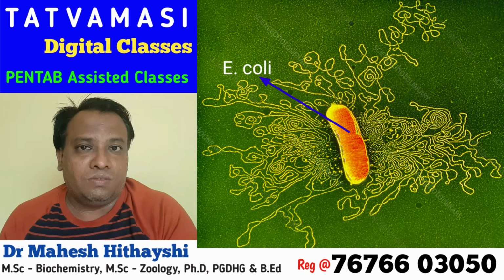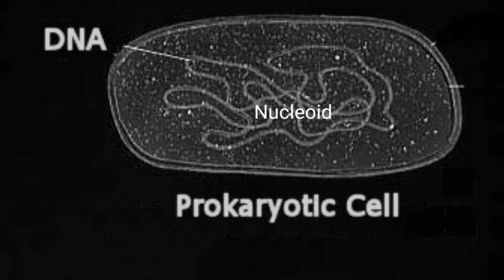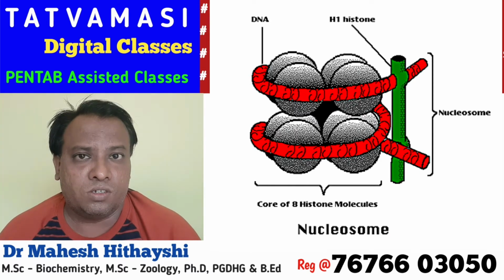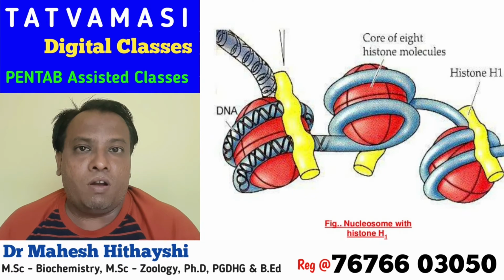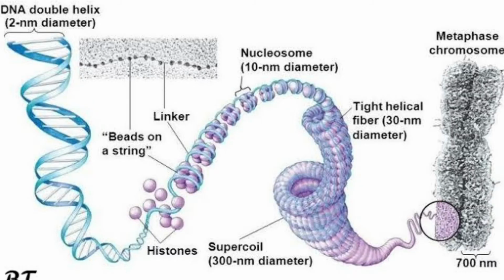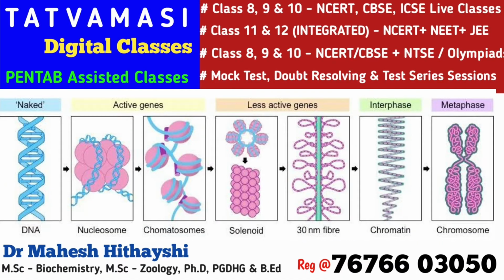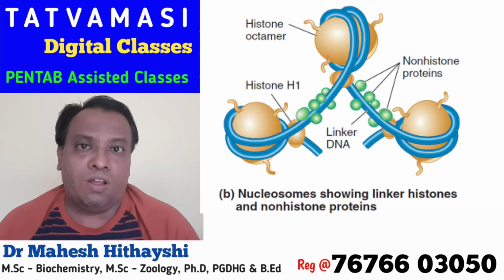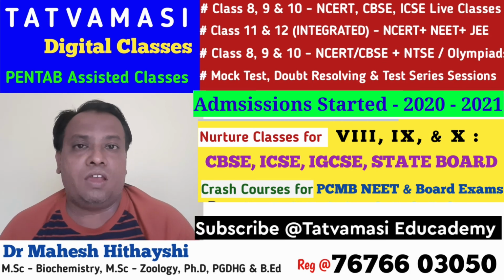" Packaging Of DNA Helix" in Prokaryotes & Eukaryotes by Dr Mahesh